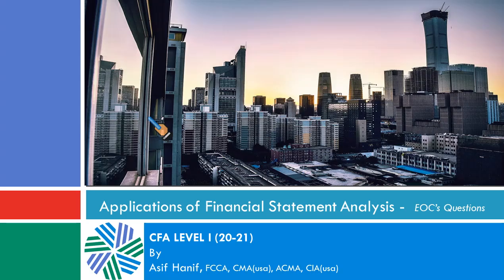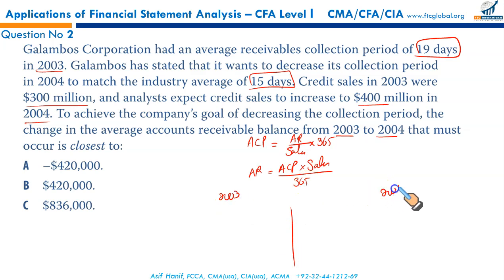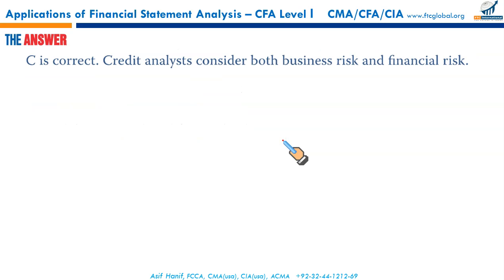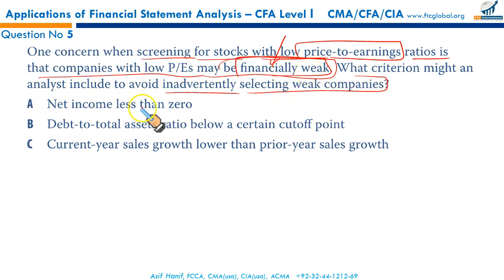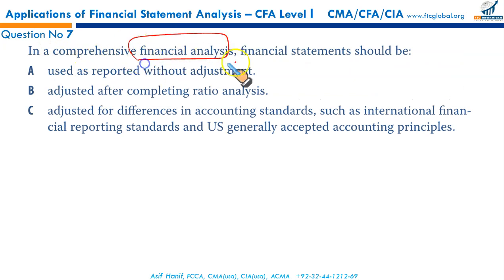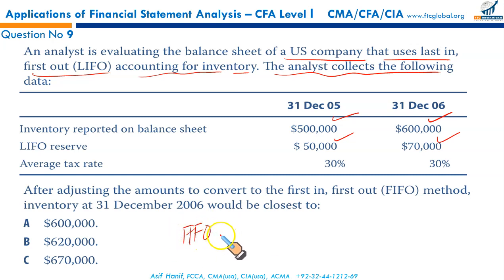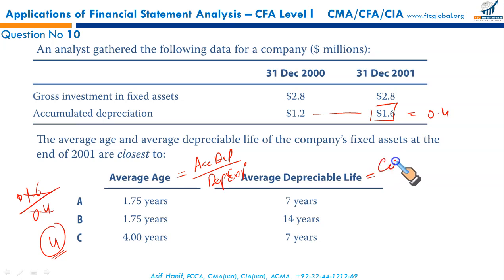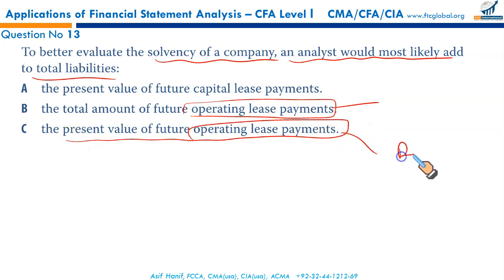R30 - Applications of Financial Statement Analysis (Curriculum EOC Questions)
FTC - The leading CMA/CIA training institute in Pakistan brings to you the most extensive and intensive CFA review classes in Pakistan by primarily focusing on practice questions. Thousands of questions are solved to explain each concept to the core.